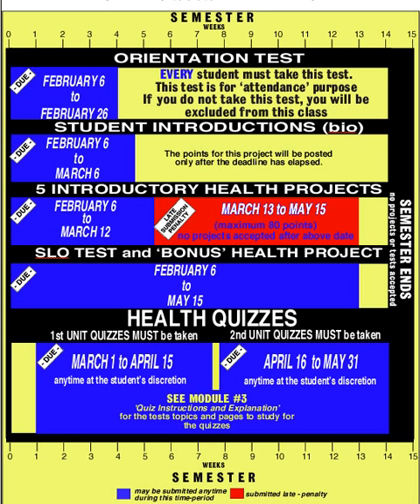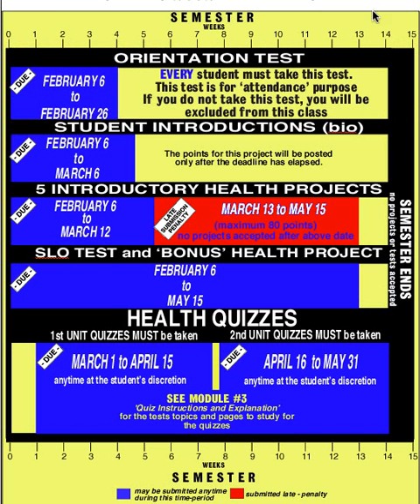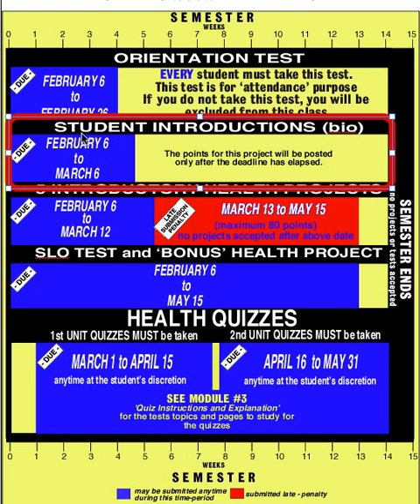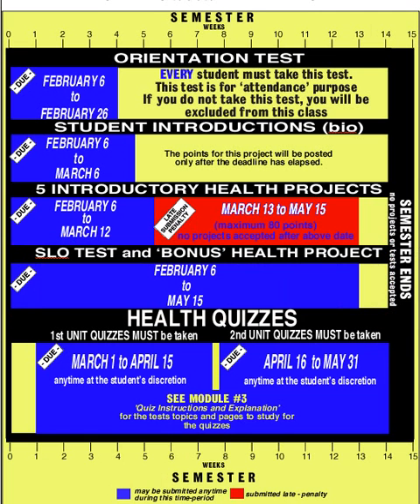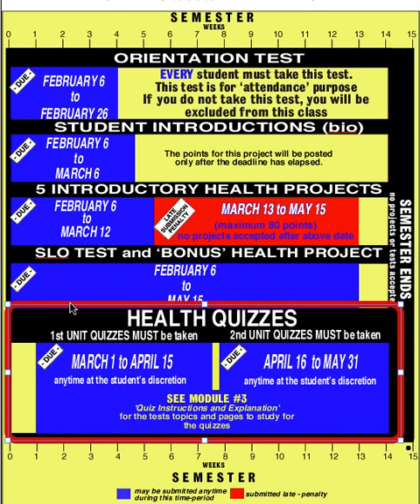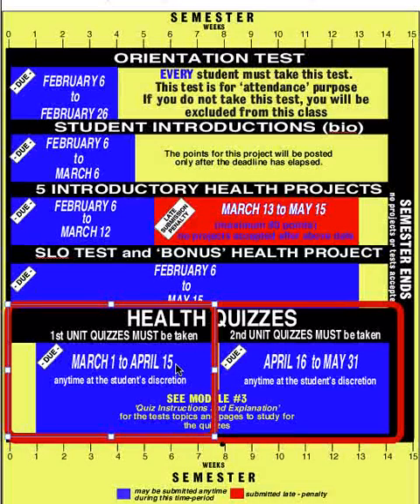HEALTH 11 DEADLINES SUMMARY